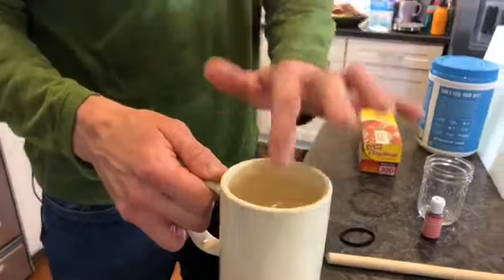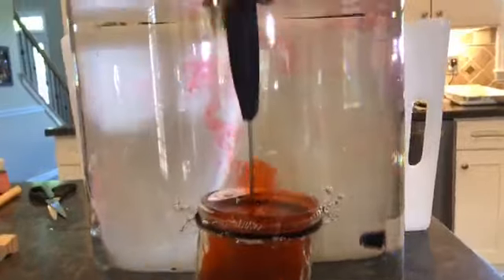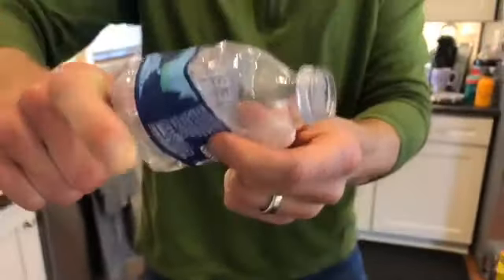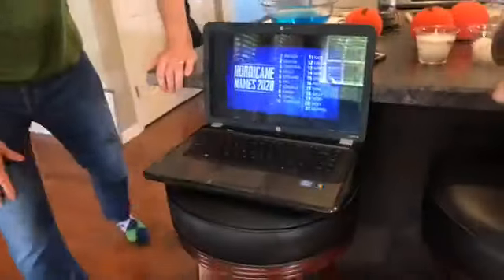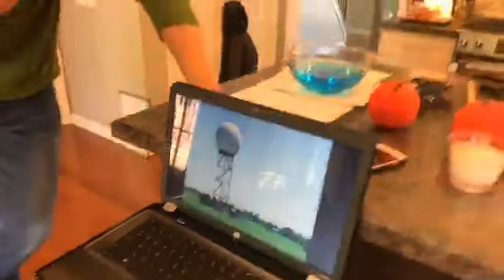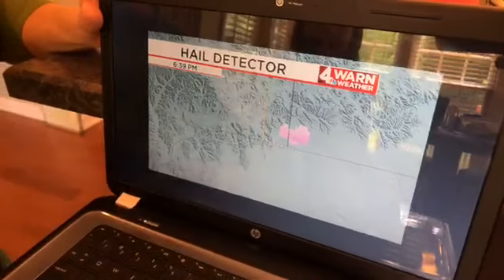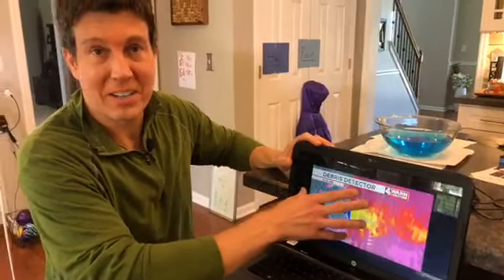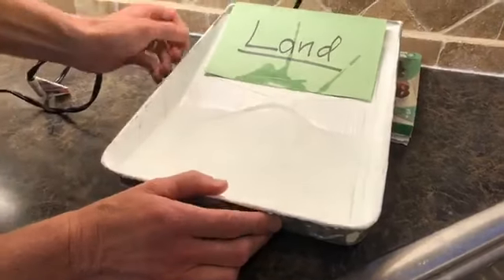Weather School 4 Kids: Hurricanes, Radar, and Experiments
Time now for Weather School 4 Kids with Dan Thomas! Today’s topic includes hurricane, radar, and so many experiments just for fun